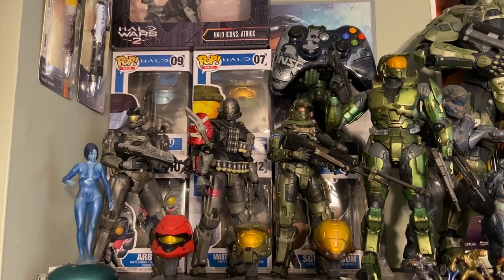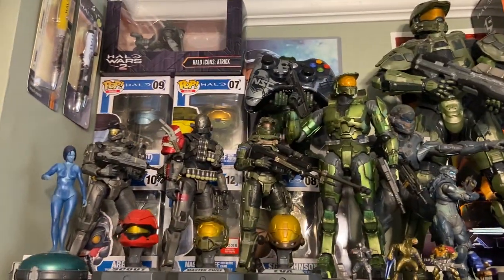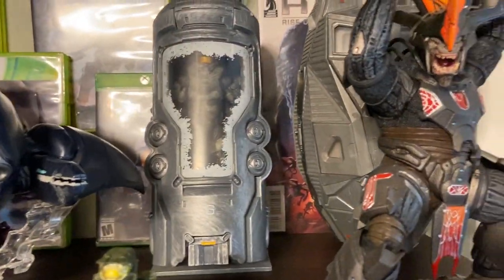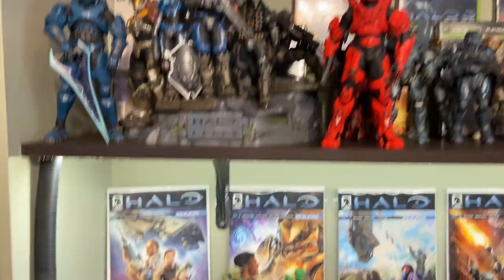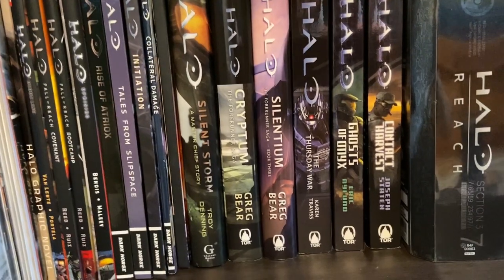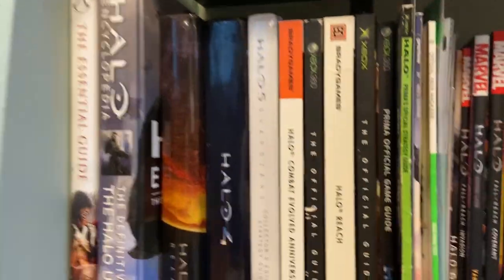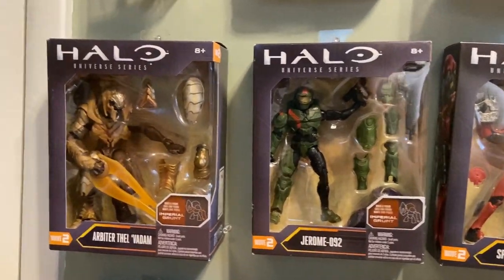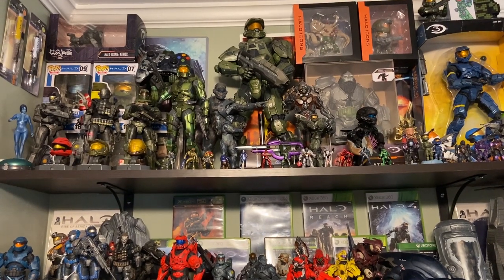My Halo Collection Showcase (2020 Edition)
Today I showcase my Halo collection once again with updated figures, statues, and more!

MajesticGaming is your source on all Halo commentaries, news, and collectible videos. Also other games sometimes :)

Gamertags: chocojosh2, potatolover22

Editing: Premiere Pro, After Effects
Capture Card: Hauppauge HD-PVR 2
Audio: Turtle Beach Ear Force XO One Headset, Blue Snowball USB Microphone